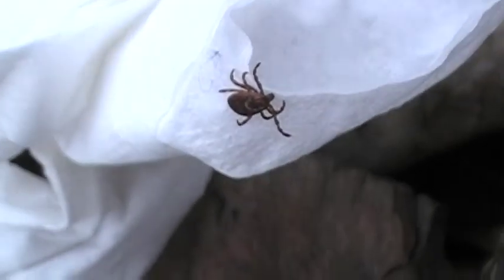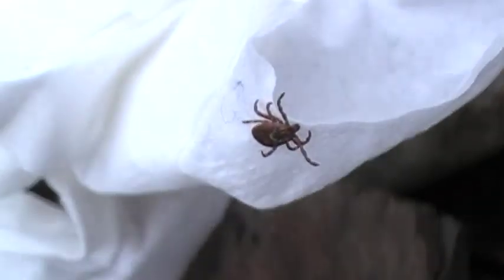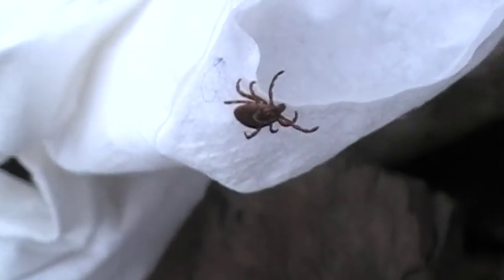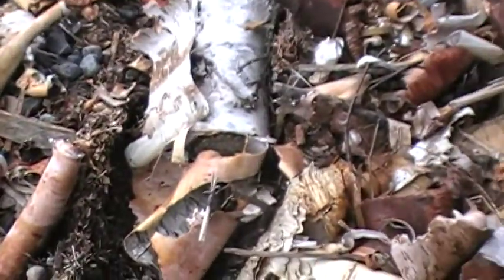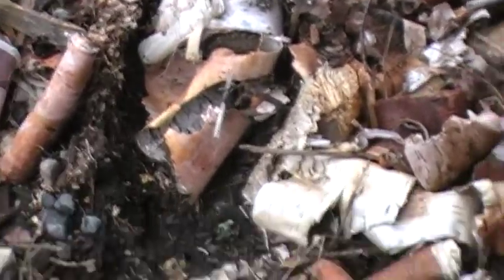tick male and female